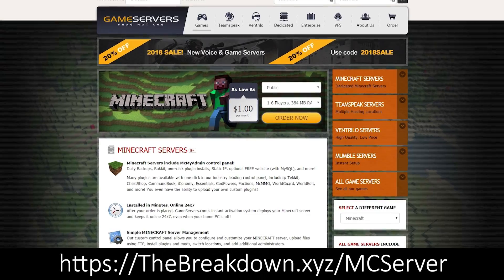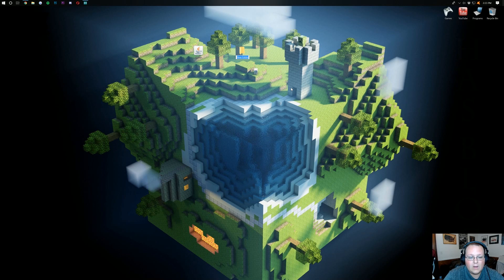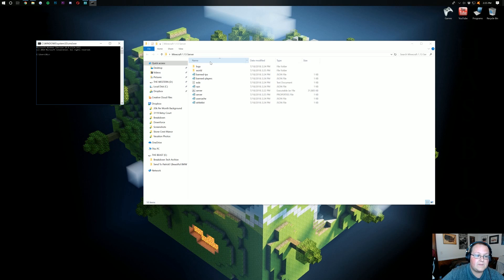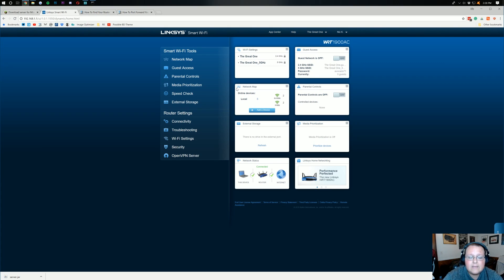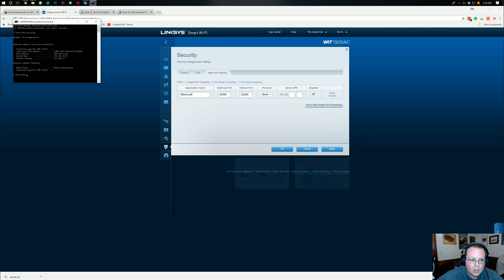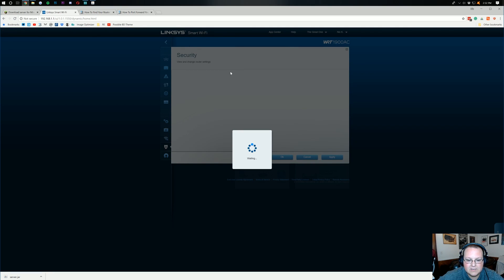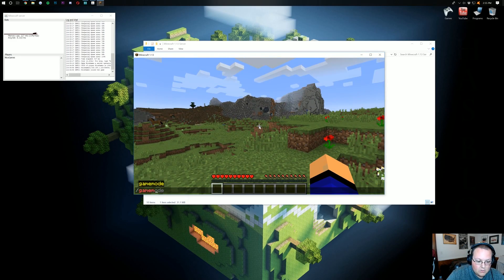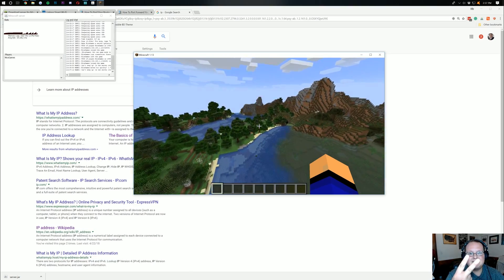How To Make A Minecraft 1.13 Server (How To Play Minecraft 1.13 w/ Your Friends)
Want to make a Minecraft 1.13 server so you can play with your friends? Well, this is the video for you! I show you exactly how to start a Minecraft 1.13 server so you and your friends can play together in Minecraft. I go over every step of the entire process giving you a complete guide to creating a Minecraft 1.13 server!

About this video: This video a step-by-step guide to creating a Minecraft 1.13 server. This will show you everything you need to know to make a server in Minecraft 1.13. You need to know how to start a Minecraft server in order to play Minecraft 1.13 with your friends. Thus, this video also shows you how to play Minecraft 1.13 with your friends.

Making a Minecraft server is actually pretty easy in 1.13. First off, you need to download the Minecraft server file from Mojang directly. You can find the Minecraft 1.13 server download linked above. Next, you need to create a folder and put that server file into it. Then, just double-click on the server file you downloaded. This will load in a few files including one called 'EULA'. Open the 'EULA' file and read the EULA. If you agree to it, change 'EULA=false' to 'EULA=true'. Save this text document and close out of it.

Now, double-click on the 1.13 server file you downloaded again. This will create everything else you need for your server. From here, you or anyone else on your home internet can join the server, but I don't know about you. My friends don't live with me, so I need them to be able to join the server from there house. To do this, we will need to port forward.

Port forwarding is very easy. Just find your default gateway, type that into your browser, login to your router, and find port forwarding. Once you are there, you need to make a new port forward and call it 'Minecraft'. For your ports make them both '25565', and for the protocol you need TCP/UDP or 'Both'. Whichever you have is correct. Once you've done that, save and apply the port forward, and congrats! You have now port forwarded a Minecraft 1.13 server.

From here, you get your public IP join your server, and once yu've done that, just give your public IP to your friends. They'll type it into Minecraft just like any other server IP, and they'll join right into Minecraft 1.13 with you! Congratulations! You now know how to make a Minecraft 1.13 server.

We try our best to respond to every single comment we get on our channel.